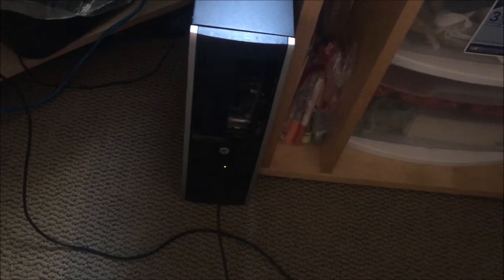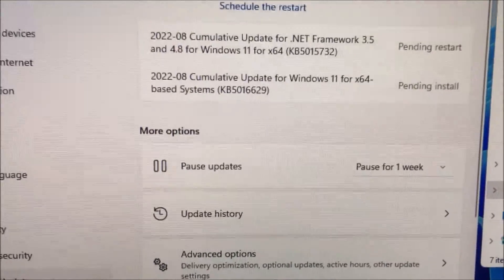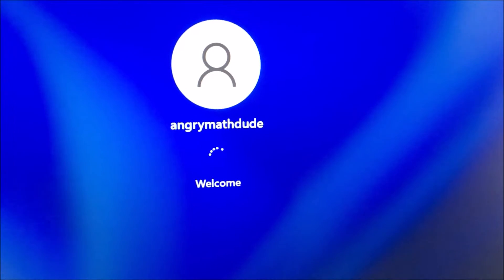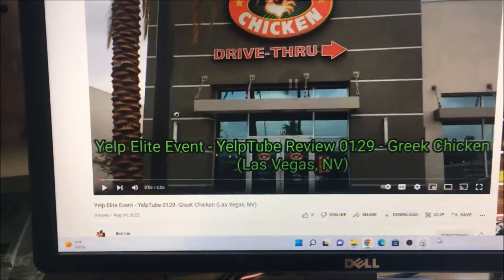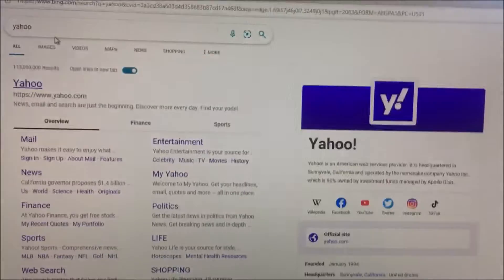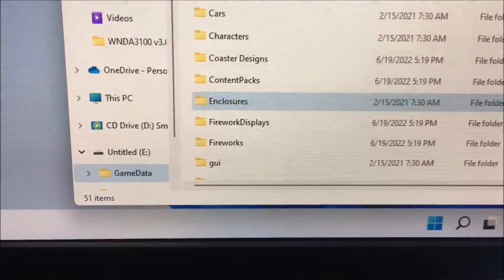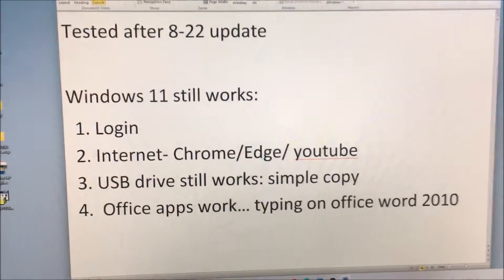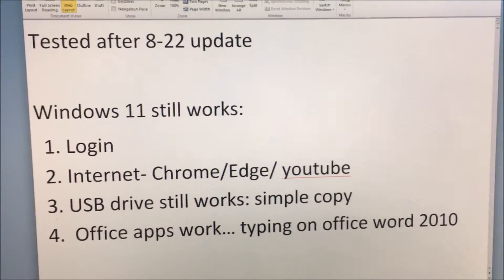Windows 11 not supported on HP 8200. It's still works after Security Update August 2022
I just ran the august 2022 security update on my UNSUPPORTED windows 11 machine.. an HP 8200 Elite sff desktop.

So... did it break my computer?
Nope.. everything is still running fine.